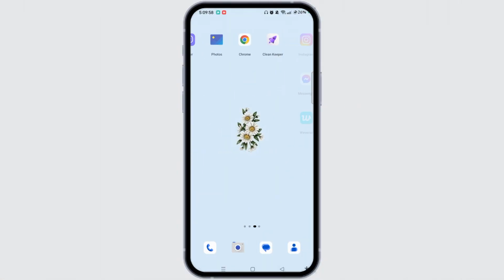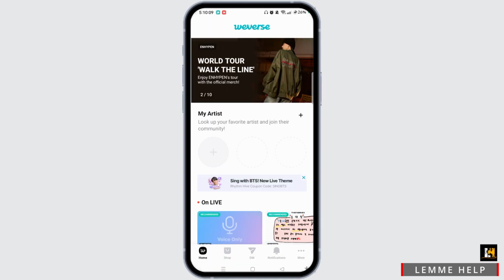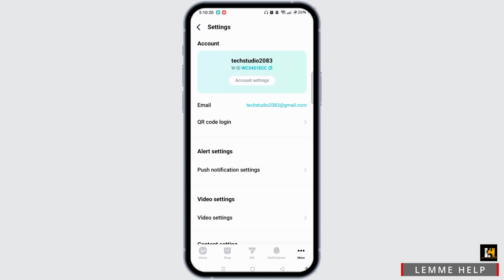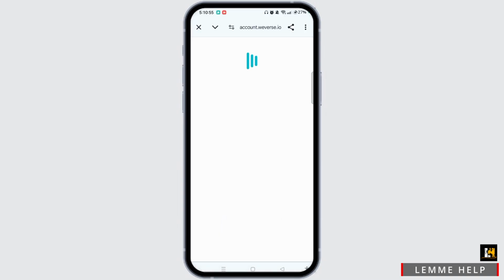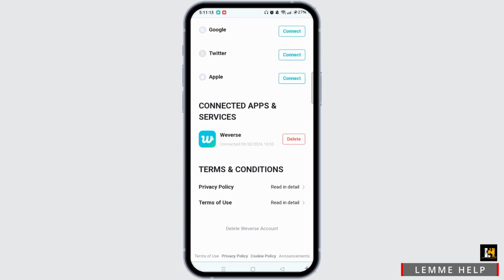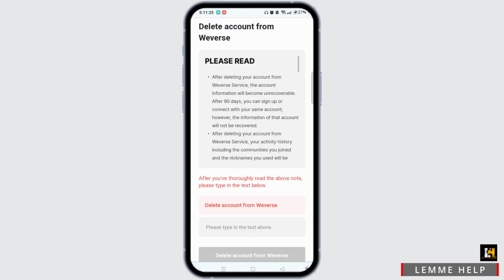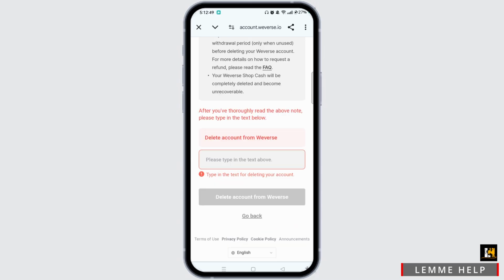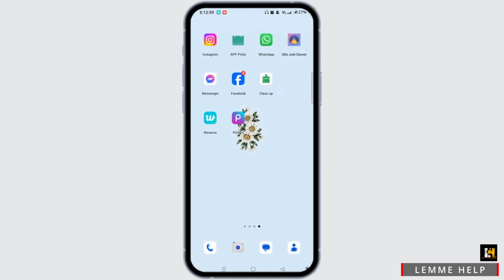How to Delete Weverse Account Permanently !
In this comprehensive tutorial, learn how to delete your Weverse account permanently with ease. Whether you're looking to take a break from the platform or no longer wish to use it, this step-by-step guide will walk you through the entire process.

In this video, you'll discover how to delete your Weverse account and the steps involved to ensure that your account is removed completely.

Timestamps:
0:00 Introduction
0:15 Step 1: Accessing Your Weverse Account
0:45 Step 2: Navigating to Account Settings
1:00 Step 3: Deleting Your Account